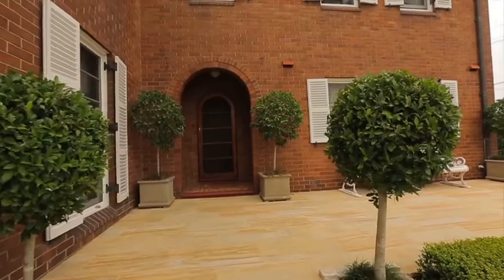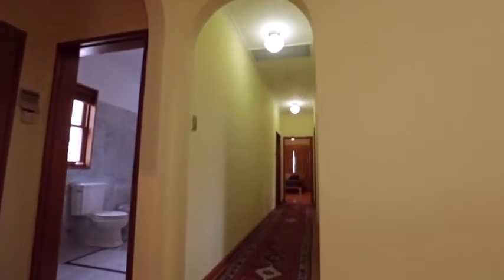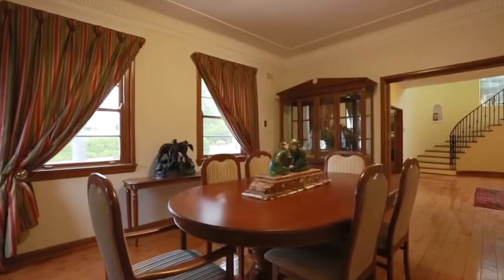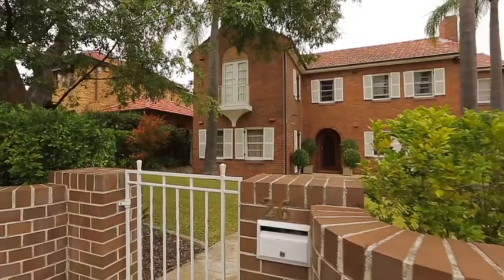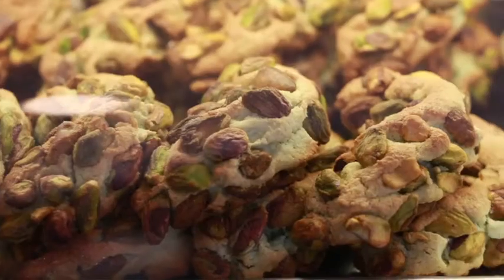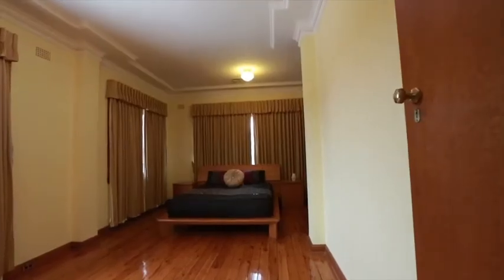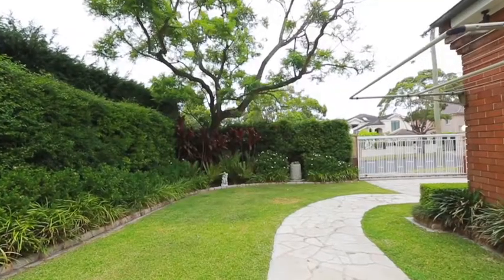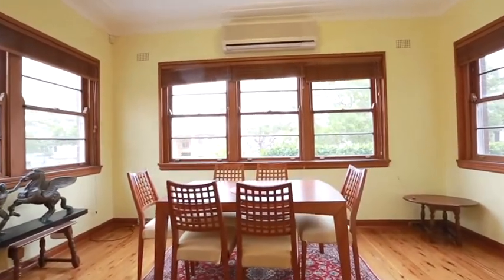Strathfield - Luxurious and Versatile Family Home - Con Economos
This two storey home was built in 1939 and is up for sale. Not only is it close to schools, shops, transport and Sydney CBD, it is full of endless potential.
It is located on a corner block of 803m2 of land in a quiet street amongst the area's best homes. It is ideal for the large or extended family and in addition, it could be converted into the ultimate investment property, subject to council approval.

This property would suit a professional that is interested in starting a business downstairs and perhaps accommodate themselves upstairs such as a general practitioner or bed and breakfast.

Features include:

- All five bedrooms are spacious with polished timber floors, large windows attracting natural light, and the corner bedroom with a Juliette style balcony.

- All three bathrooms are white Carrera with marble, with a double spa bath in the main bathroom.

- The prestige designer kitchen contains ample storage with mahogany colour timber cupboards, granite counter tops, tiled flooring and a large window attracting natural light.

There are also ample storage areas, large open plan living and dining areas, three decorative fireplaces, Silky Oak timber joinery and built-ins, ducted air conditioning and vacuuming system, large frontage and an outdoor stone paved social area, manicured gardens, outdoor toilet, lock up garage and driveway through an auto-electric gate.

The vendors are serious about selling and will consider offers.

Contact Con Economos from Ray White Rockdale for further enquiries.